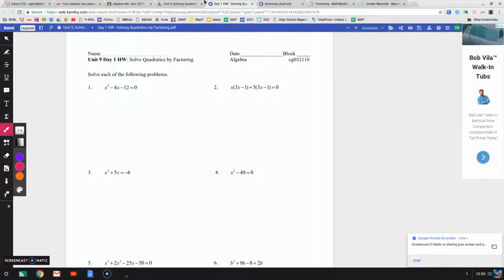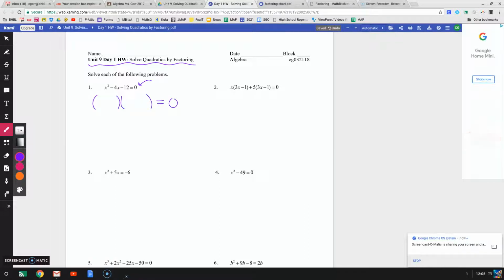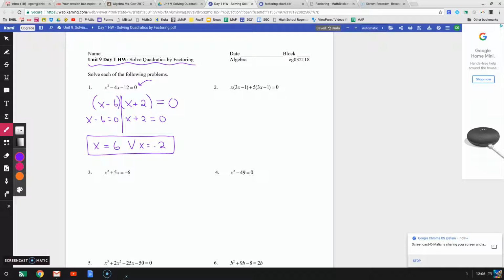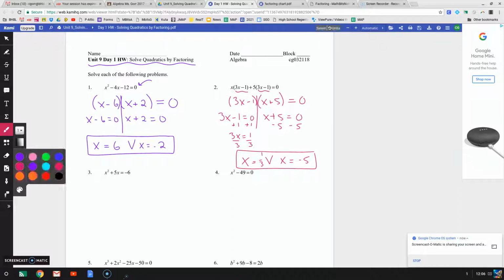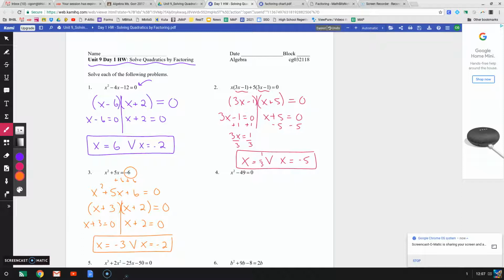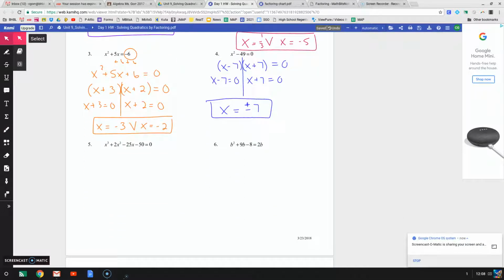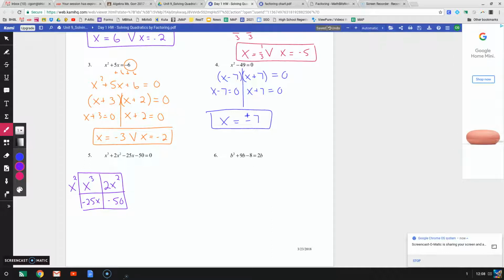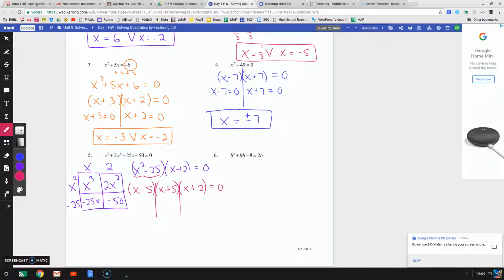Alg U9D1 1,2,3,4,5